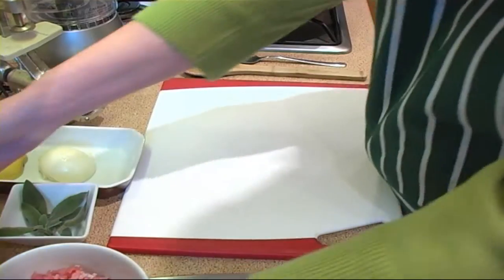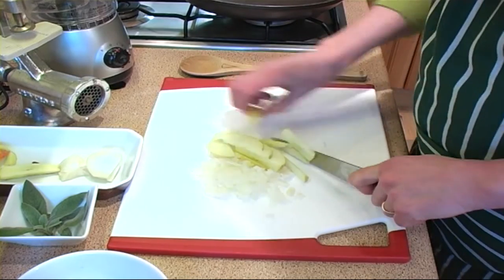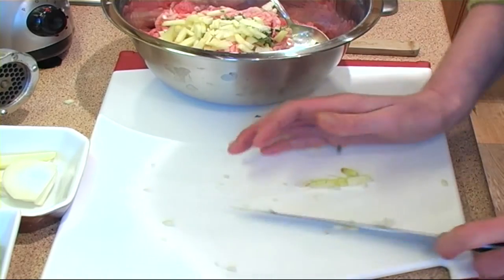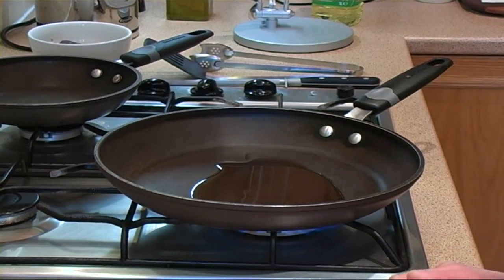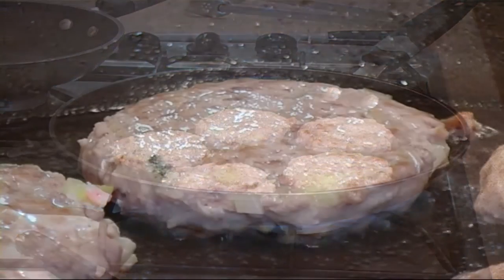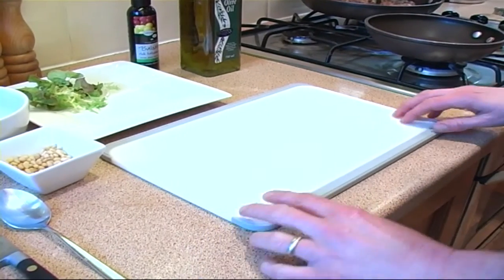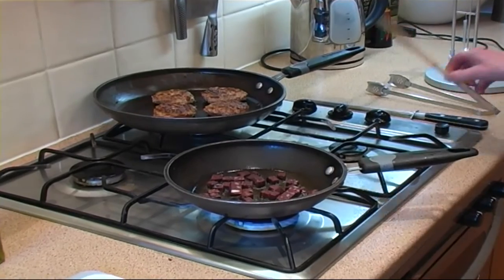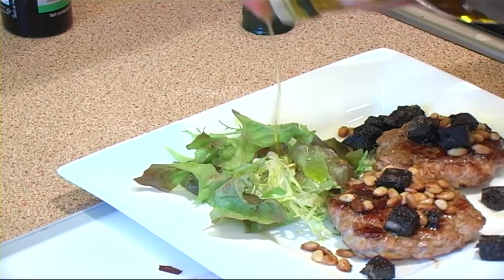From Field to Fork Pt3 - Bunny Burgers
This section deals with my favorite, Bunny Burgers.